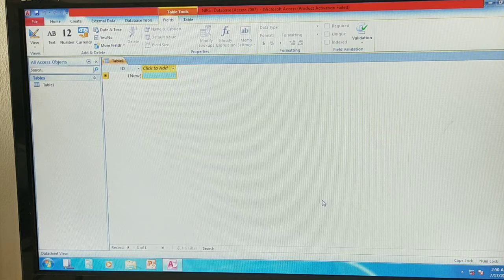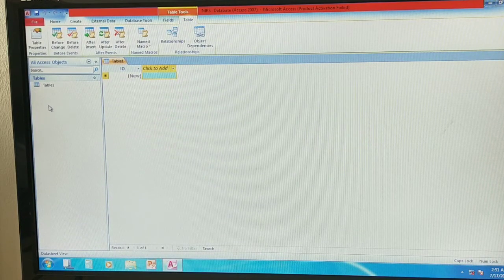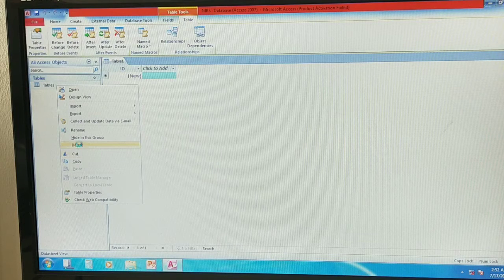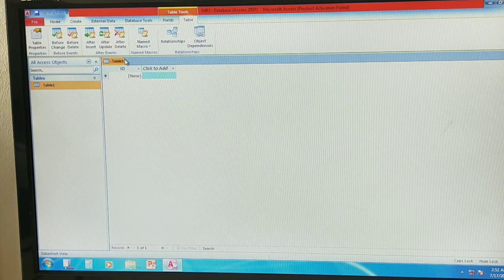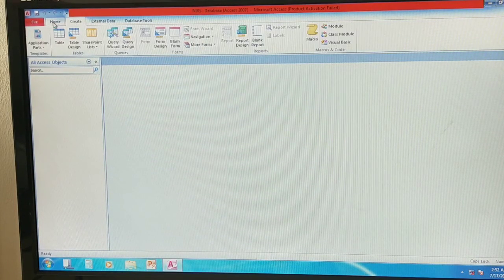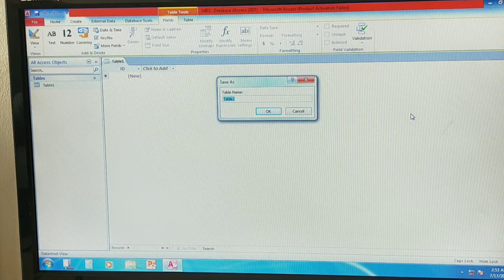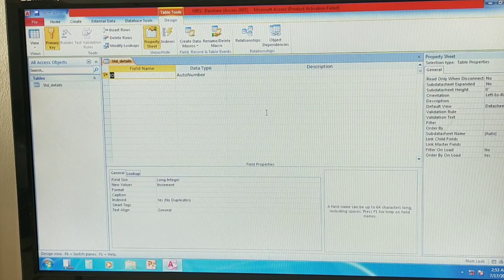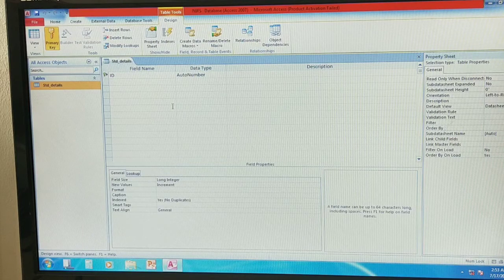CBSE_Class-X_Information Technology(402)_Ms-Access 2010